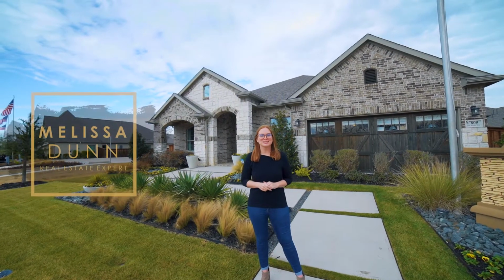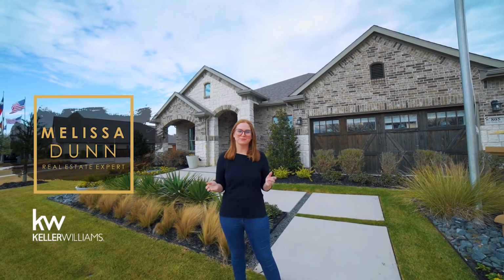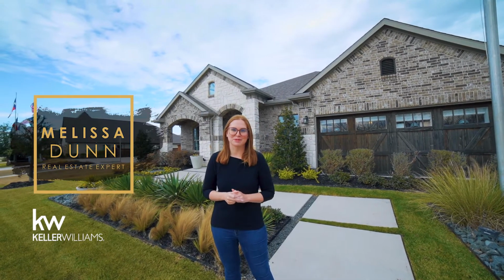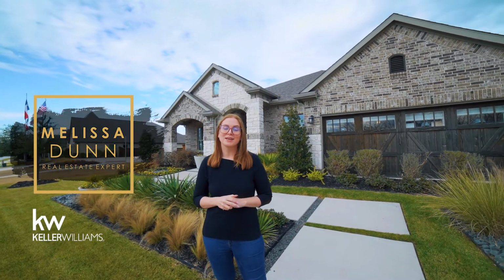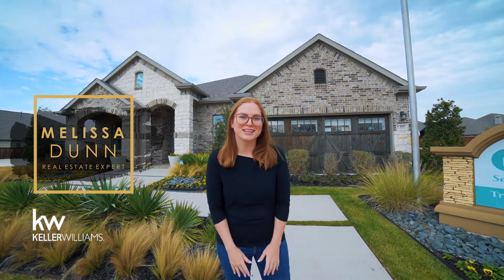Trinity Falls (Chesmar Homes)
Trinity Falls is a master planned community thoughtfully placed on 2,000 green acres along the Trinity River, 6 short miles from downtown McKinney, Texas. It’s where families plant roots. And beautiful new homes, exceptional amenities, fun with friends and the great outdoors all come together, naturally.